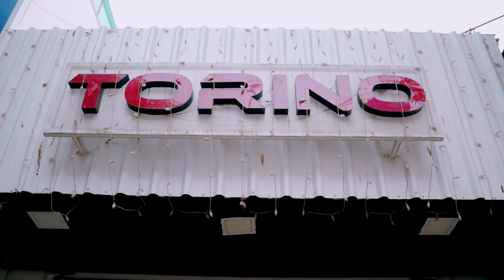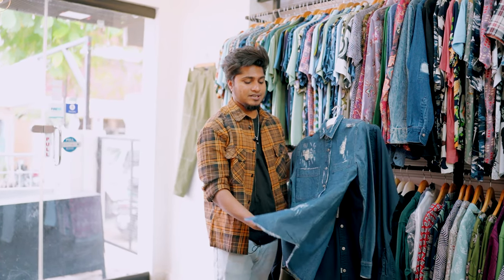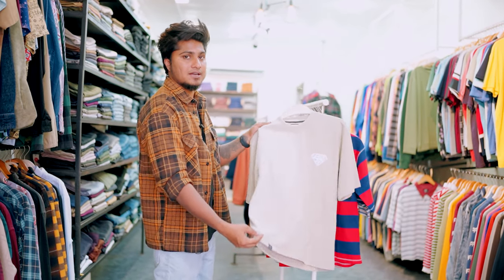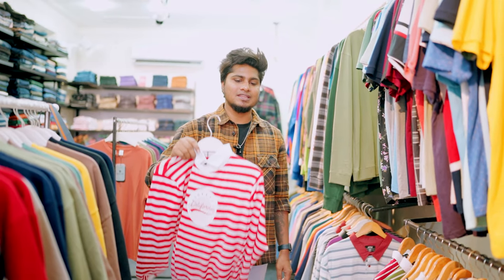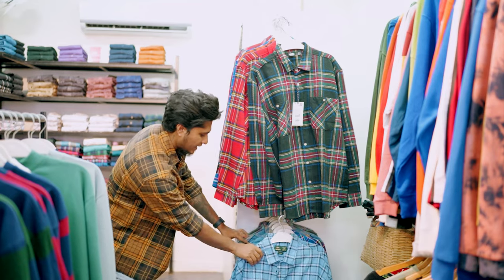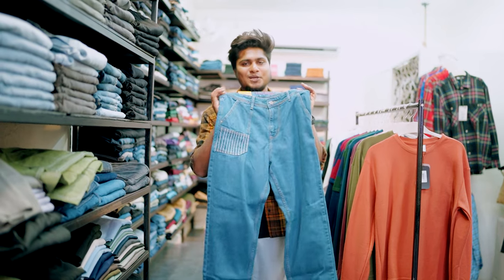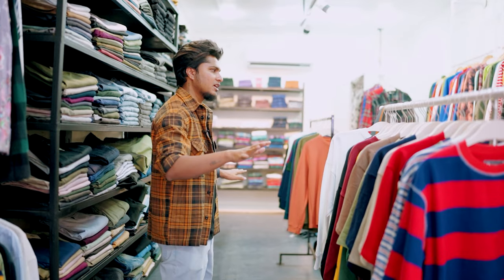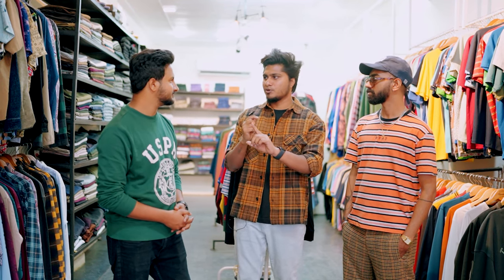TRENDY AND STYLISH CLOTHING FOR MEN | MY Favorite DRESS SHOP | COIMBATORE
Torino Fashion Store-

Use SARAN50 to get 50 rupees to discount for the next 150 orders.